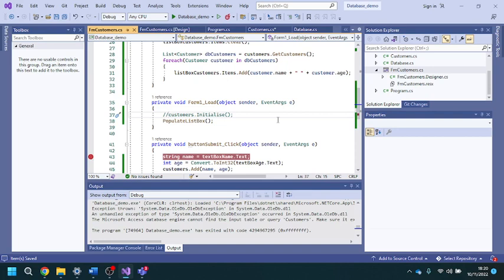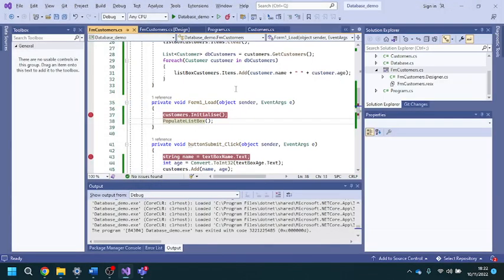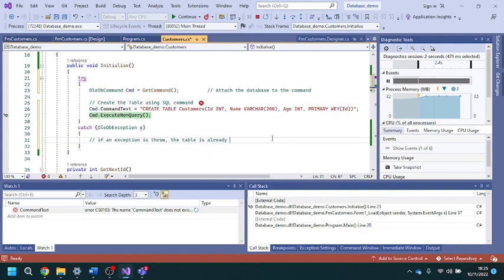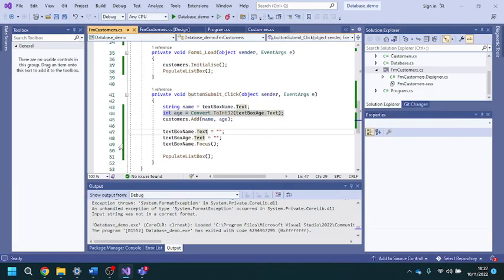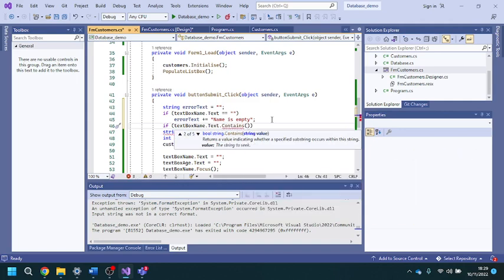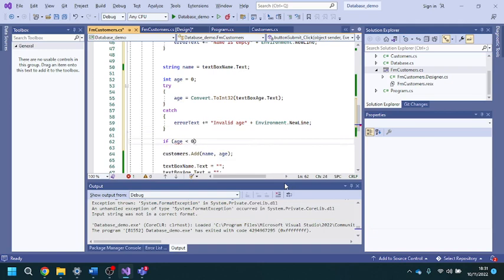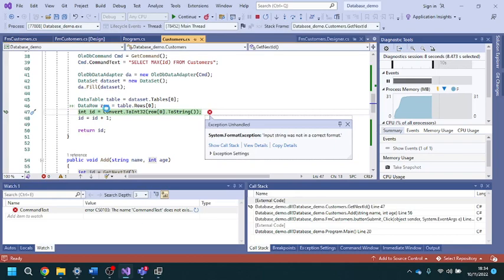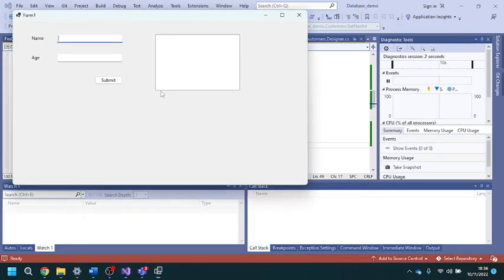06 Error detection, exception handling and creating robust programs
In this video I address error situations, add exception handling and make my input more robust by adding range checking.